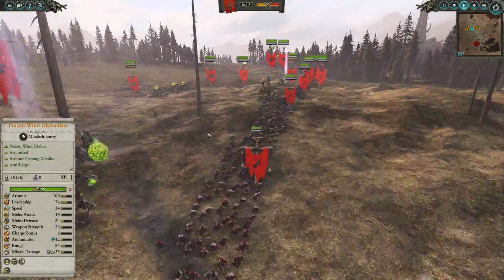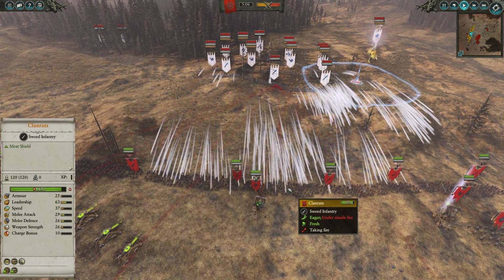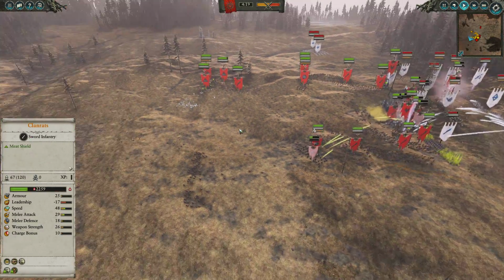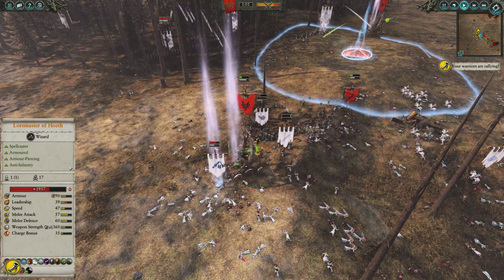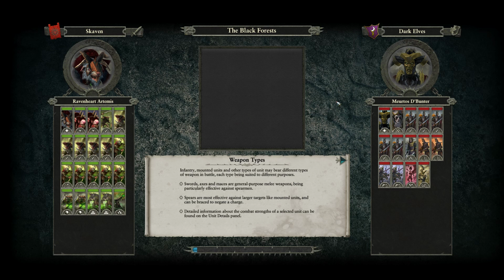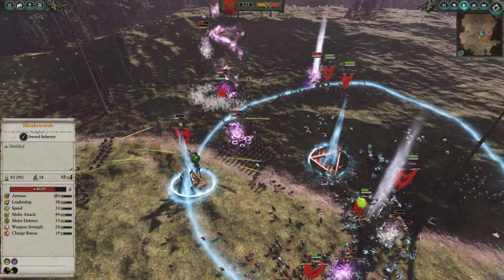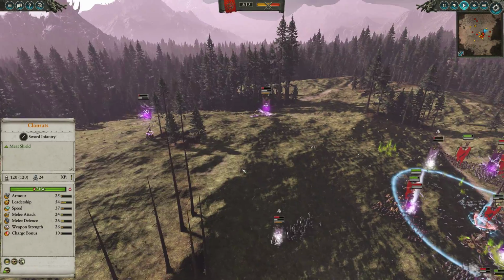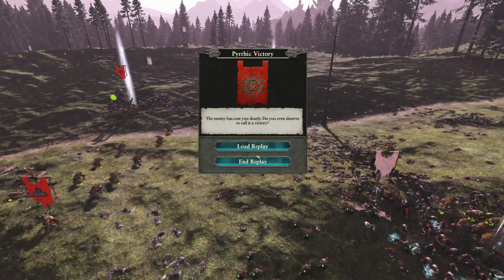Total War: Warhammer 2 - Skaven vs High/Dark Elves Dual Battlecast!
This is an unofficial video and not endorsed by SEGA, Creative Assembly, or Games Workshop.